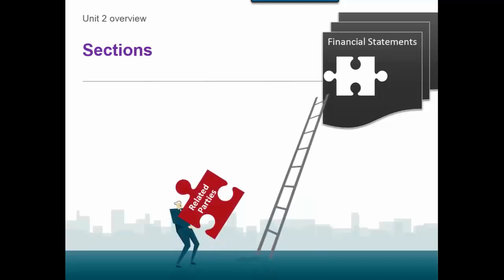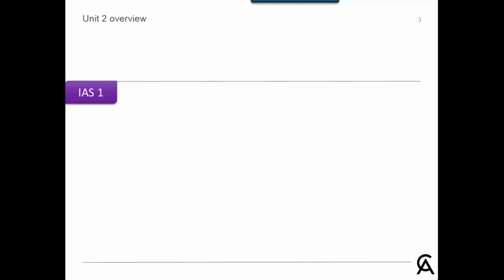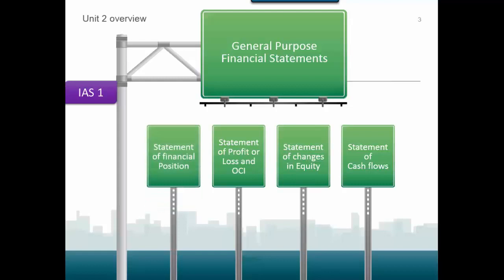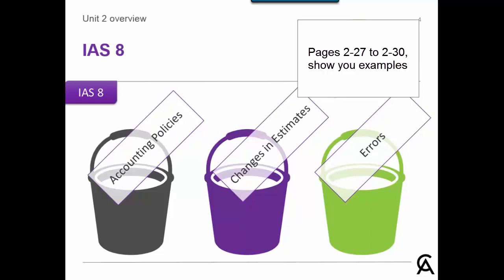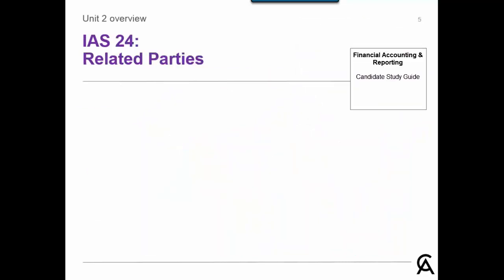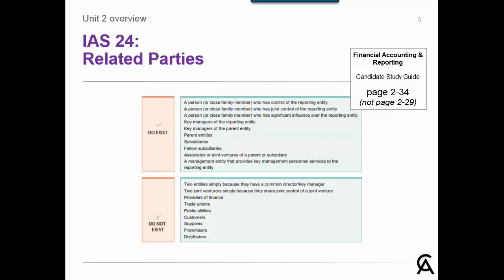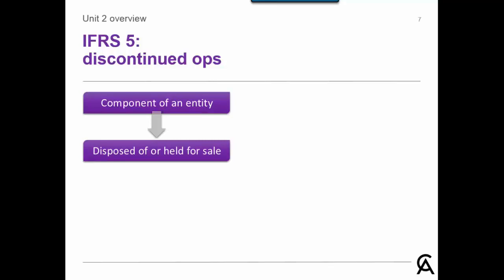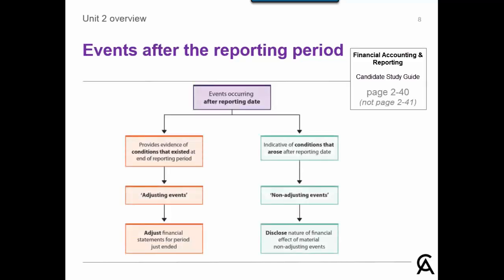Unit 2 Overview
The overview covers the core principles from unit 2 for the CA program.